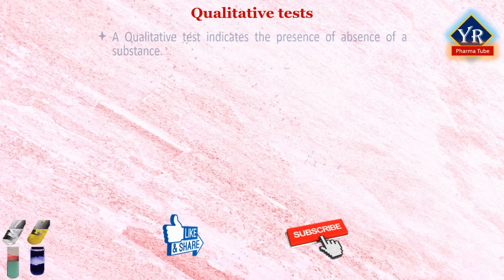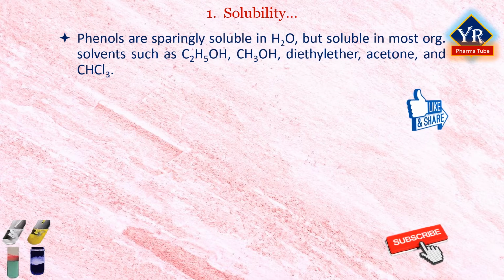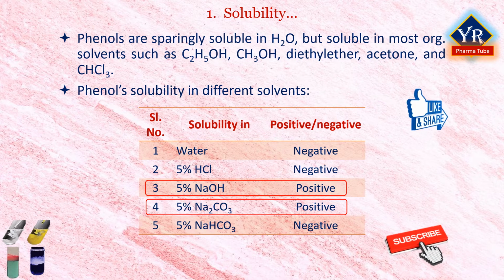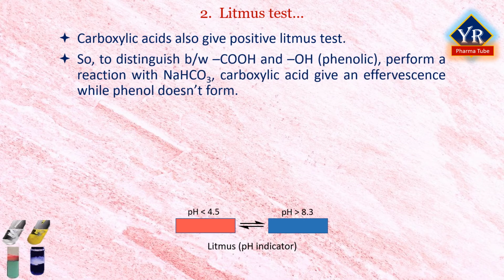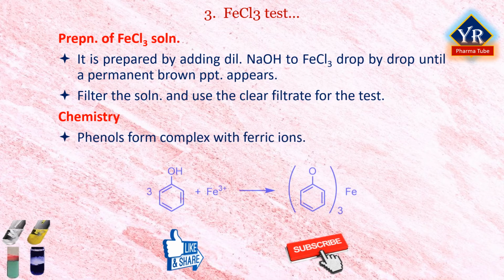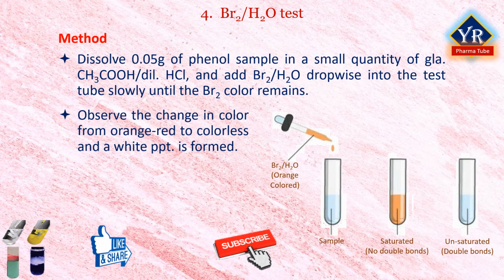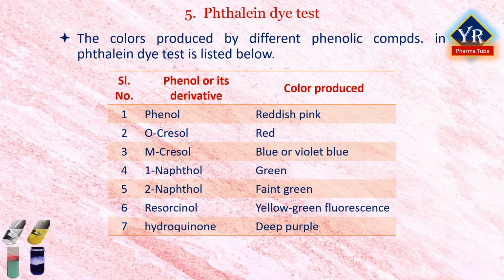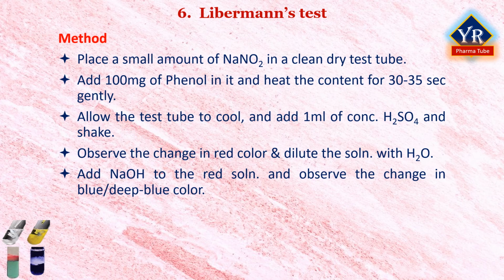Phenols - Qualitative tests | Qualitative tests of Phenols | YR Pharma Tube | Dr. Yerra Rajeshwar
Also watch,
PHENOLS